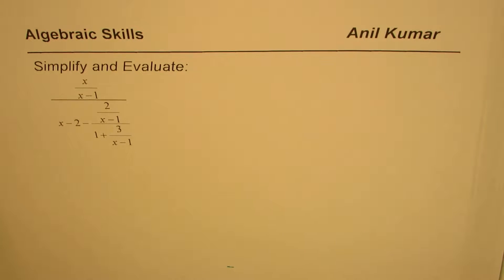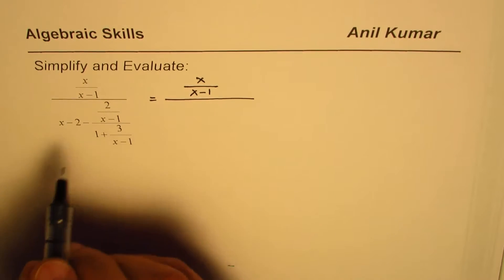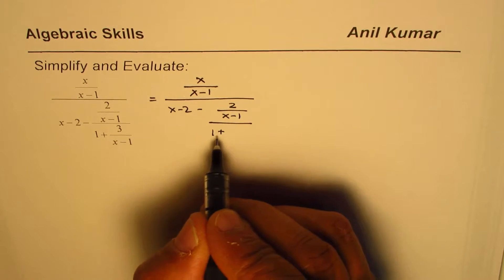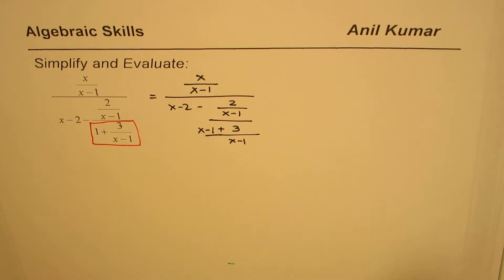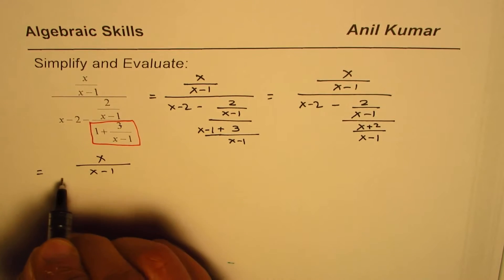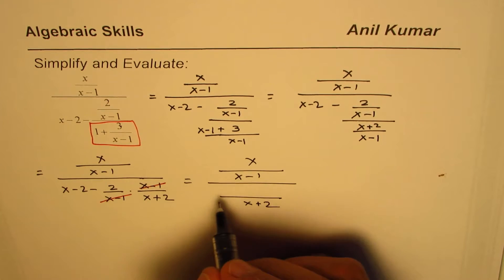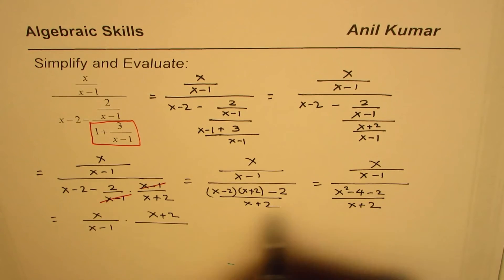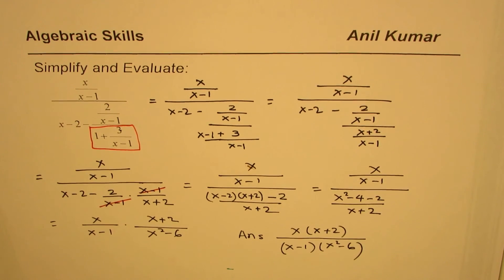How to Simplify Multilayer Fractions